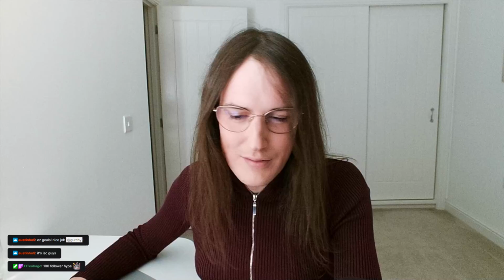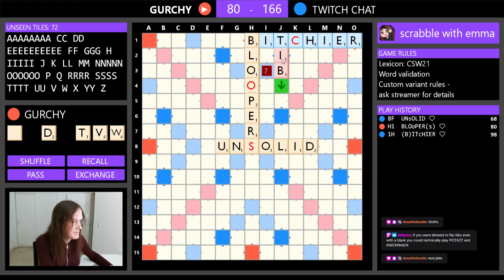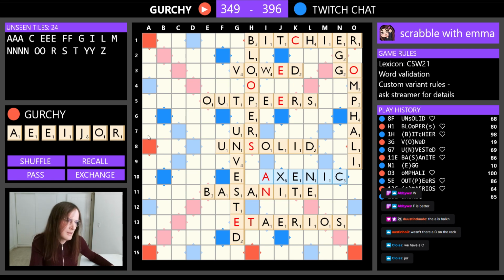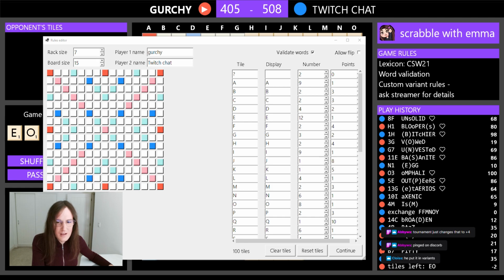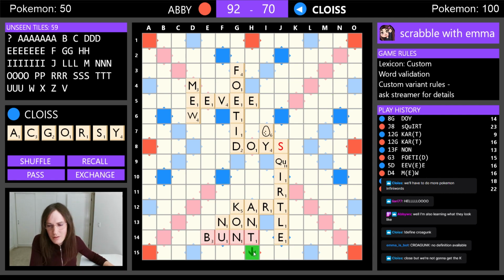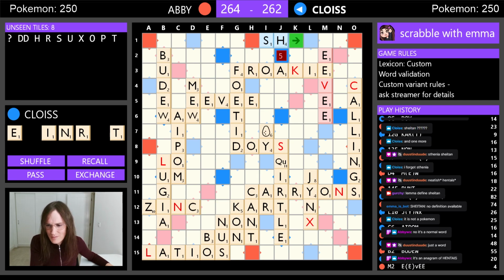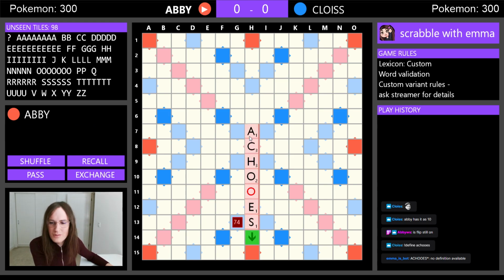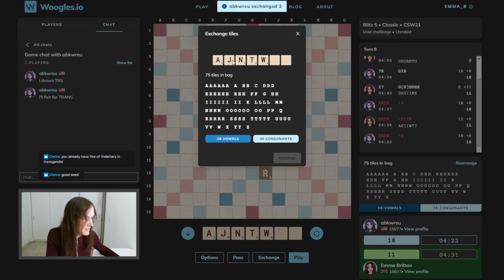emma tries some scrabble variants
Archive of Twitch stream from 30 September 2023 -- Watch live